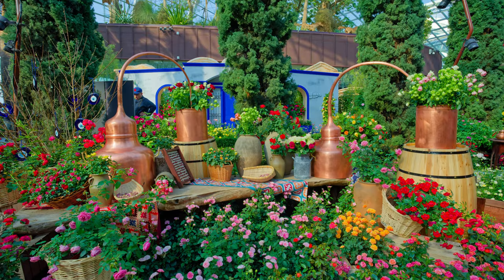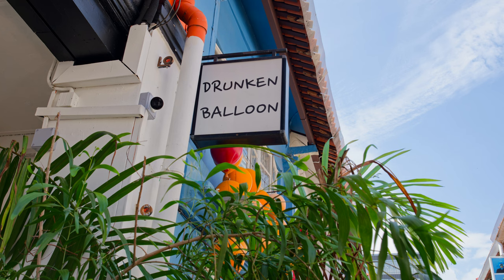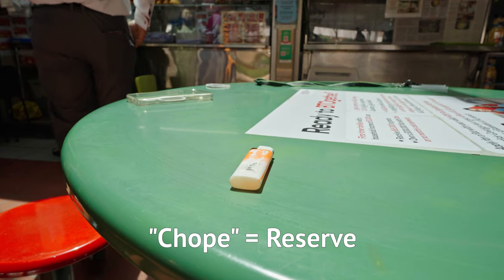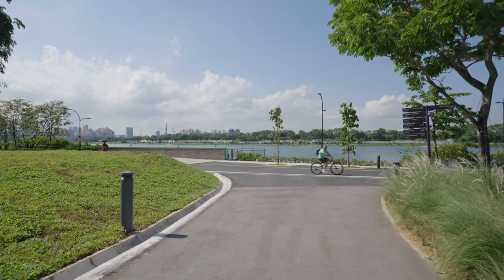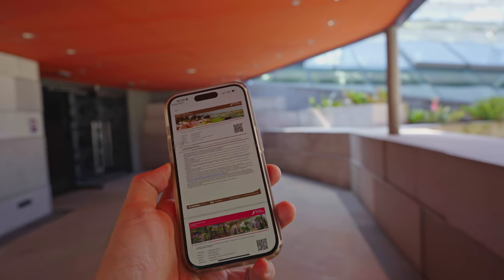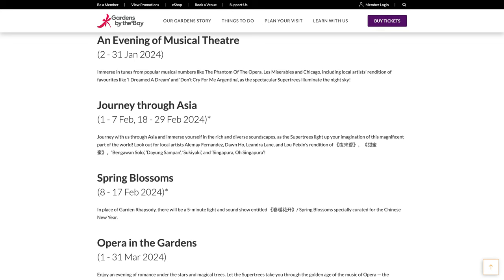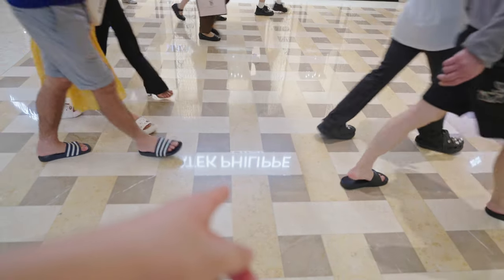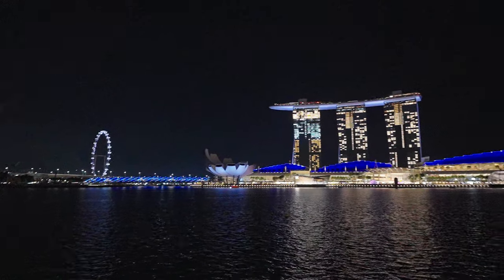Top 18 Things to Do in SINGAPORE for First Timers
If you're planning your trip to Singapore, you'll enjoy this FULL day packed with my favoritest thing in Singapore.